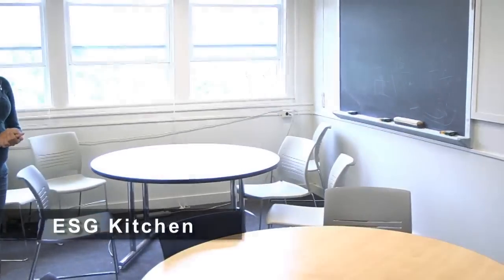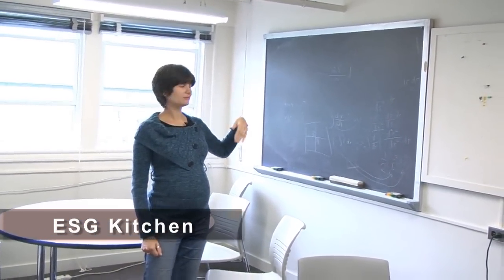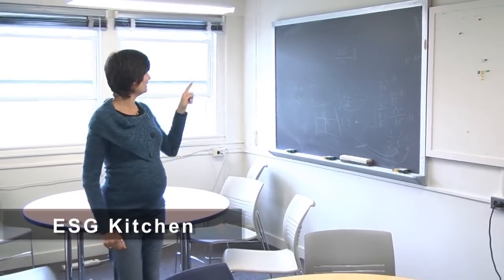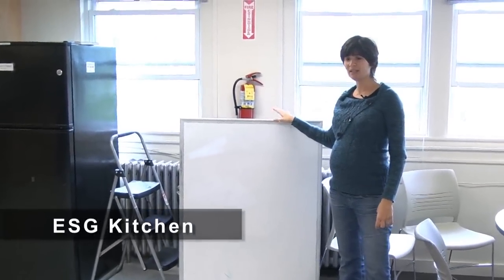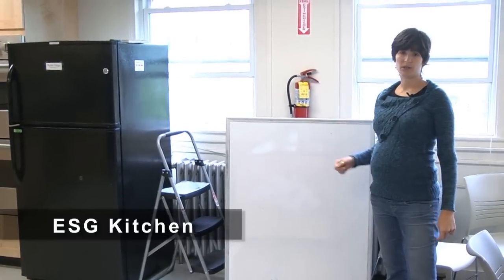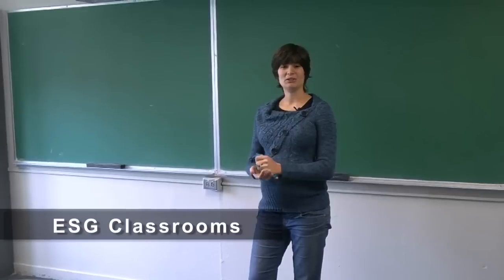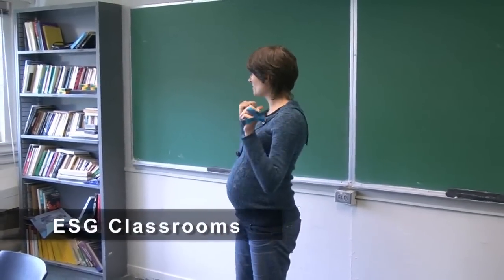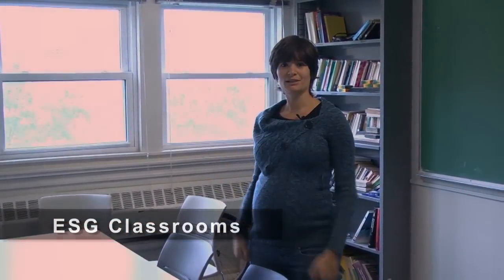Tour the Experimental Study Group Area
MIT ES.S41 Speak Italian With Your Mouth Full, Spring 2012
Instructor: Paola Rebusco

Dr. Rebusco tours the Experimental Study Group's common area on MIT's campus, including the kitchen, lounge, and classrooms.